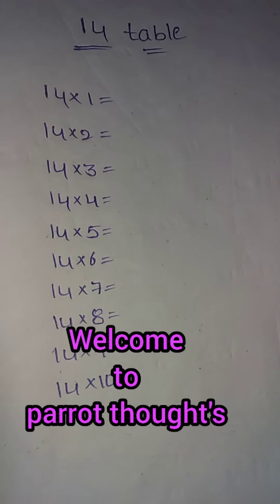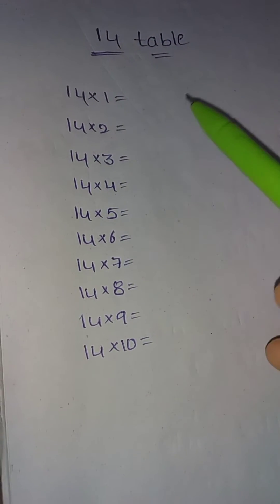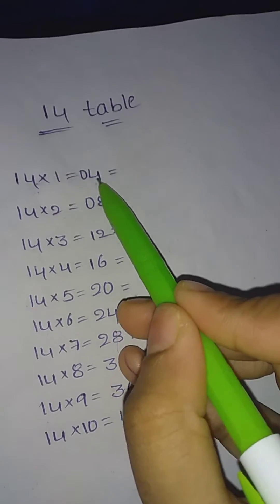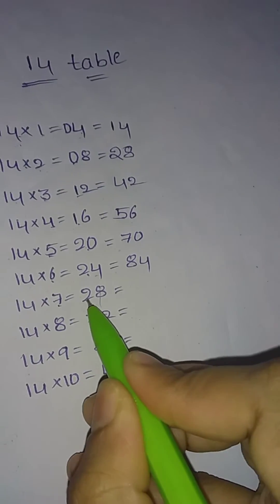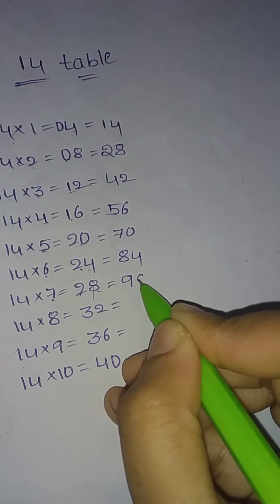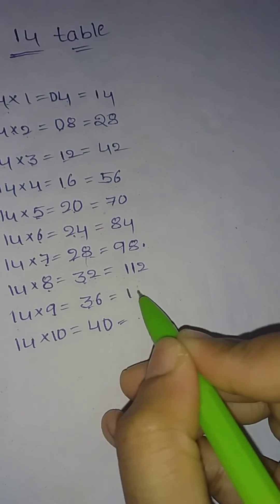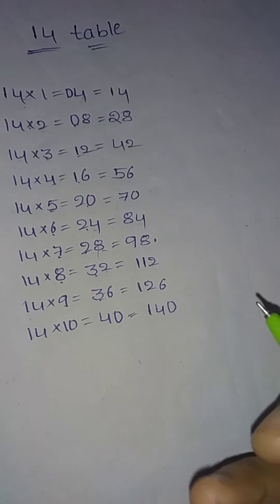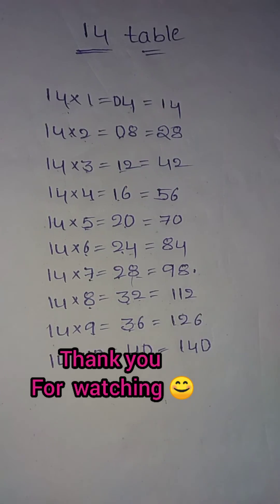Easy way to learn 14 table maths tricks in telugu and english parrot thought's